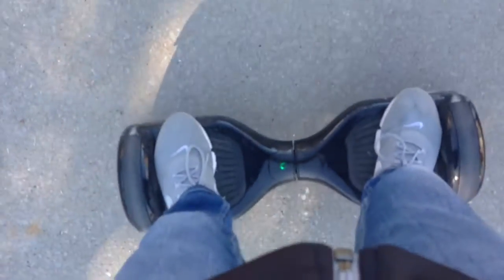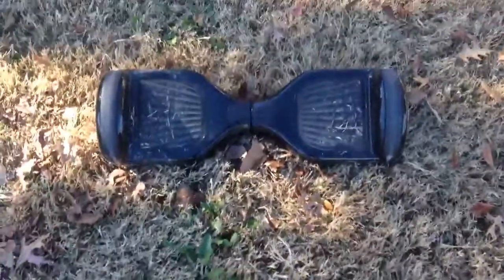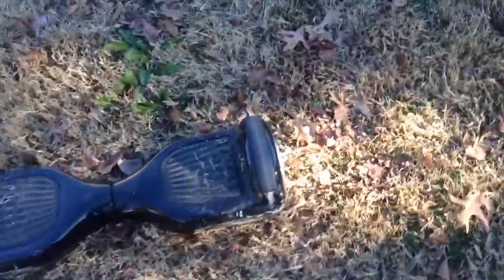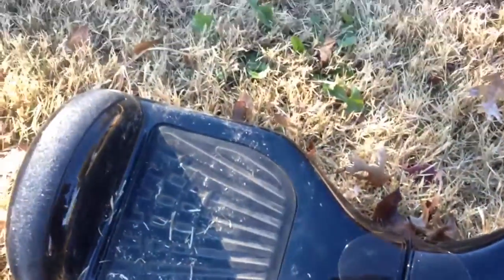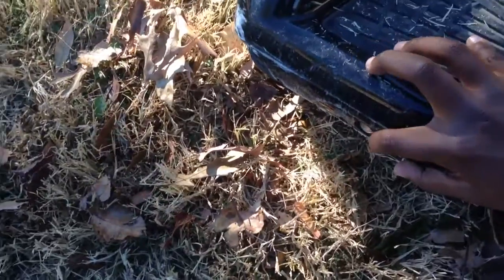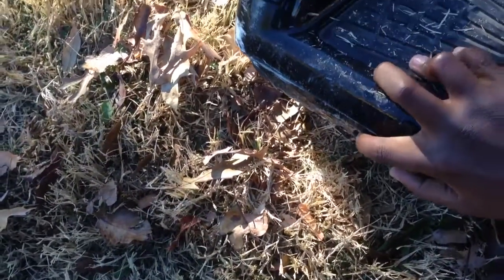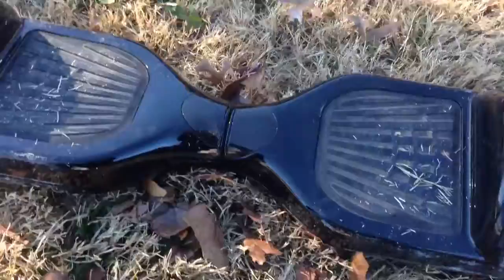How to use a havorboard